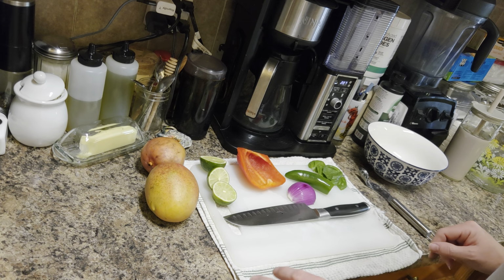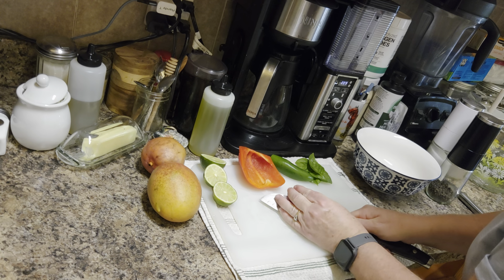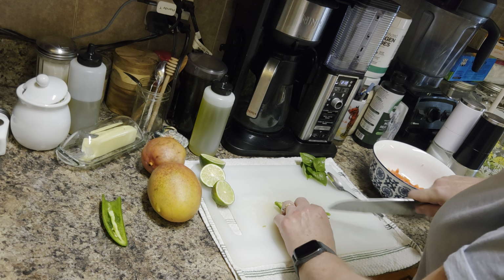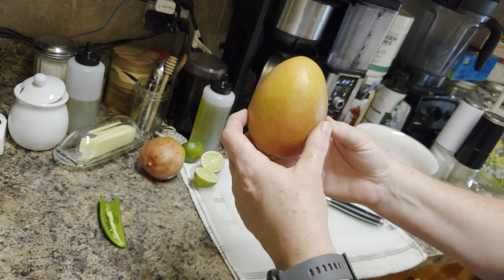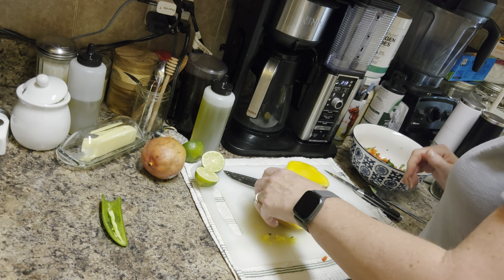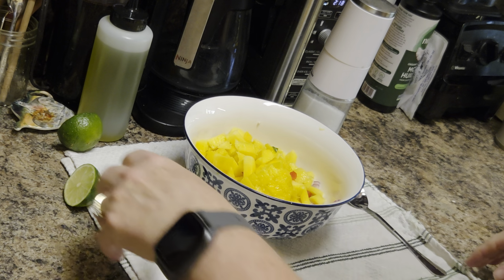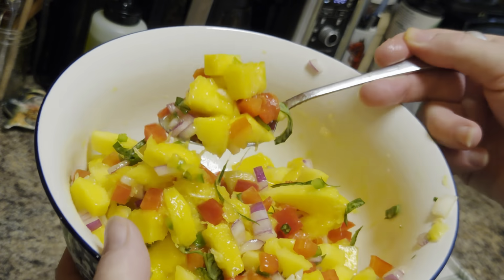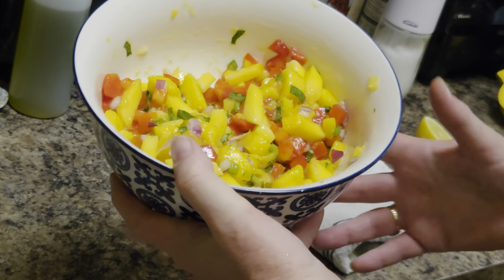Mango Salsa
Nothing tastes more fresh and delicious than this Mango Salsa.

Weve been making it now for almost 10 years,  and it never gets boring.

We mostly use it for a topper for salmin, but it's just as delicious on a fish out pork taco,  or simply with some Natcho chips.

Recipie:
2 large mangos diced (fresh or frozen)
1/4 to 1/2 medium red onion diced
1/2 red pepper or colour of your choice diced
1 jalapeno diced small (deseeded if you dont like the spice
about 1/4 cup basil chopped or cilantro
juice of 2 limes
a tbsp of oil.. i used olive oil
punch of salt

Mix together and keep in the fridge until use.   Top it on your favorite foods.   Most of all Enjoy!!